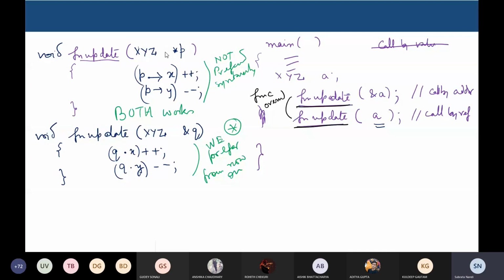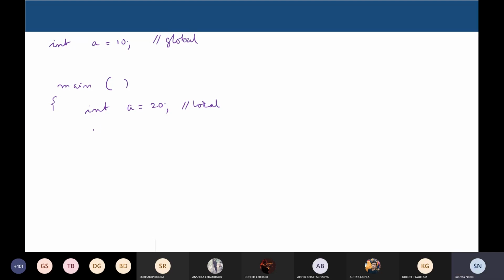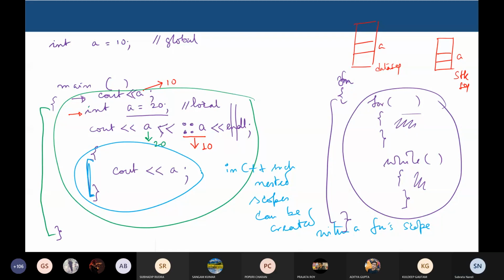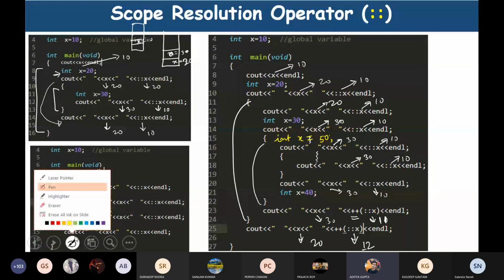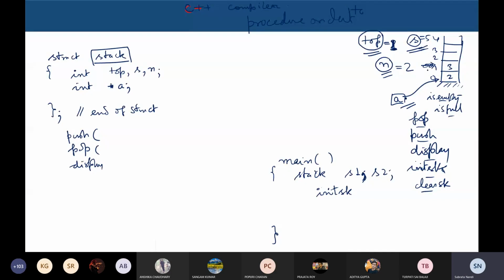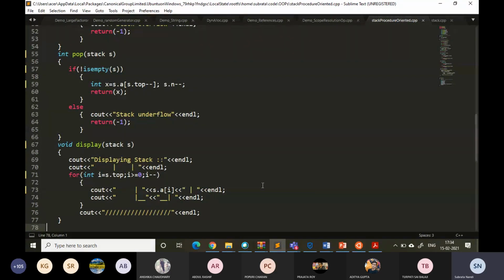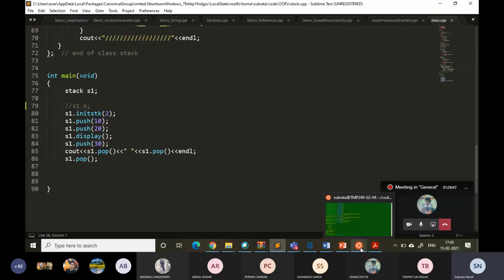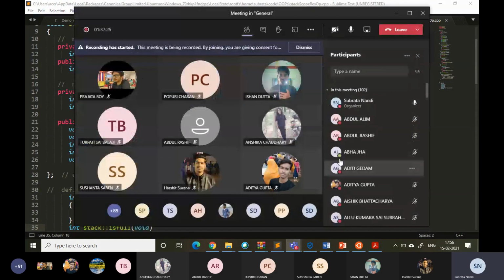17) Struct and Classes in C++ Scope Resolution Object Oriented Programming | CSC 404 | NIT Durgapur